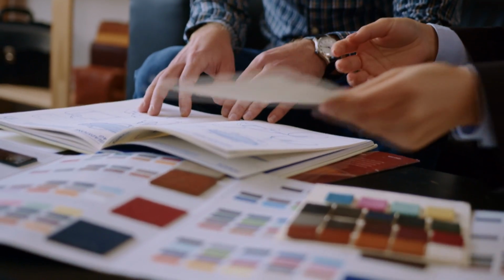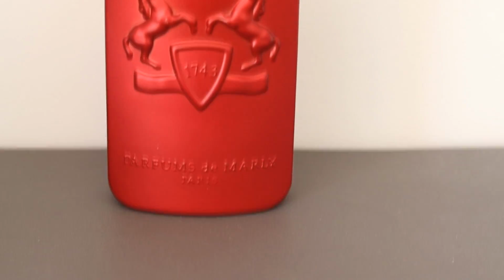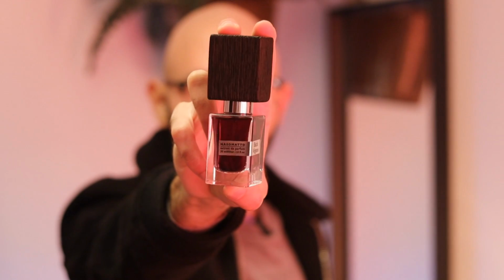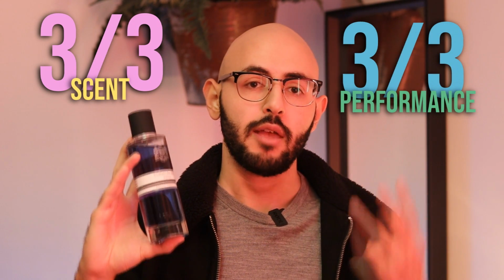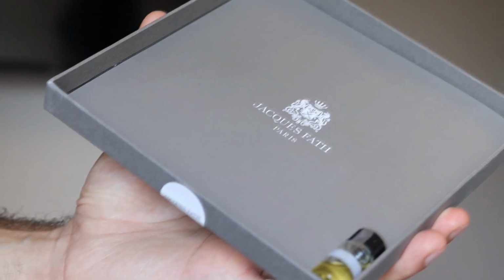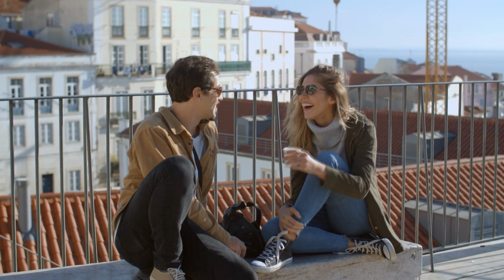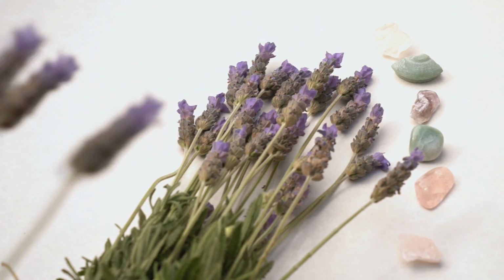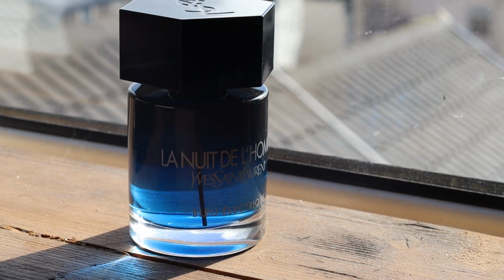How To Know What The BEST Fragrances Are | Men’s Cologne/Perfume Review 2021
Have you tried YSL La Nuit de L'Homme Bleu Electrique? What do you consider when giving a fragrance a rating out of 10? Is it possible for people to be OBJECTIVE about reviewing fragrances even when a scent isn't their style?

Every Sunday we review YOUR Collections on Zoom at 20:00 UK time, if you want to join us on any week at this time, use this link:

Come meet the community, See you there!

Never leave the house forgetting to apply a fragrance again, atomisers available here 💦 :

Want to experience the Best Brotherhood in the Fragrance Community? Join our Inner Circle with FREE Code "CLUB100" at checkout! 🙌: